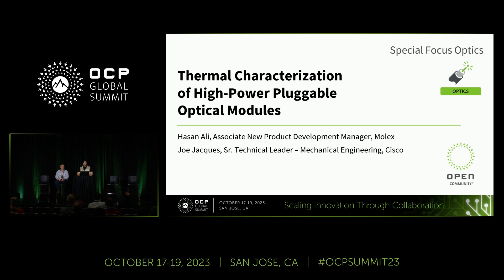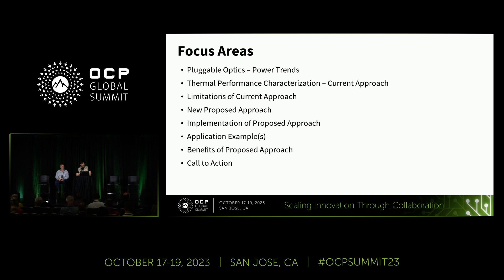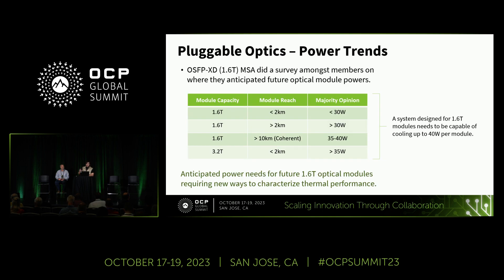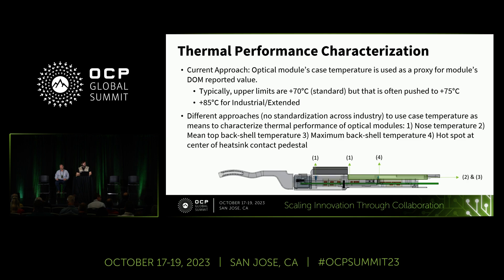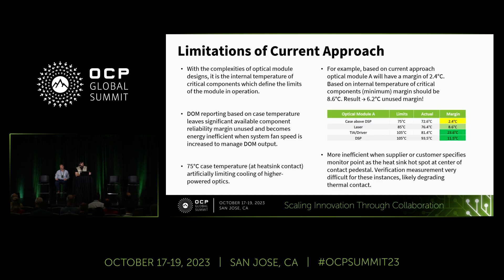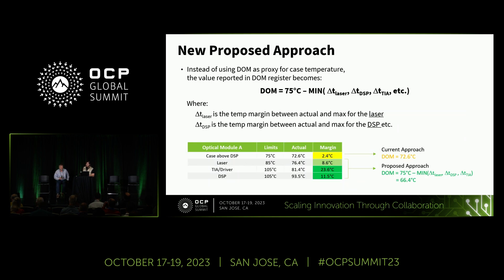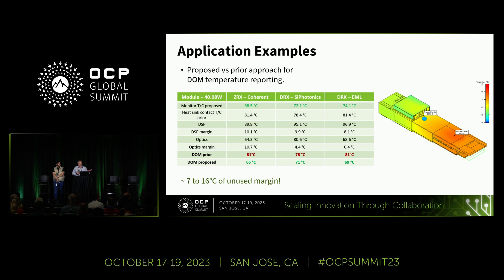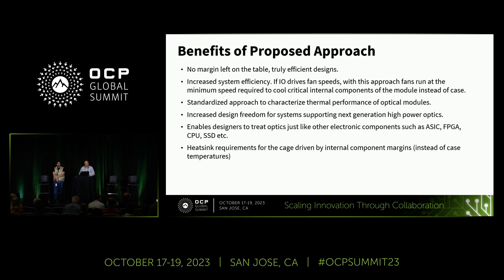Thermal Characterization of High-Power Pluggable Optical Modules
Presented by Hasan Ali (Molex) | Joe Jacques (Cisco)

With the increasing bandwidth capacity of Network Switches and Servers it is necessary to use higher data rates (112G, 224G) which results in an increasing need for digital signal processing to support the speed and reaches required to make solutions feasible. This enhanced processing power brings with it inherent thermal impacts making thermal management both critical and challenging.

Traditionally, module case temperature has been used to characterize thermal performance of optical modules. This approach is proving to be suboptimal when considering future high-speed transceivers anticipated to be as high as 40W. In order to maintain efficient system designs, cost, power efficiency and thermal management, alternate methodologies are possible.

This presentation will highlight limitations of today’s case temperature approach and discuss alternate methodologies weighing in pros and cons of each approach from system and module designers’ point of view.